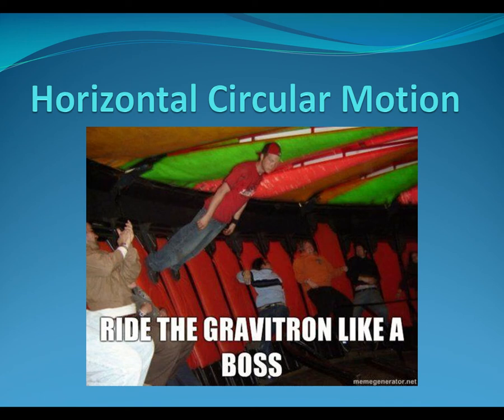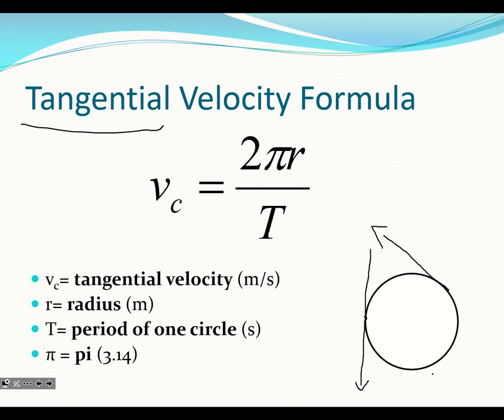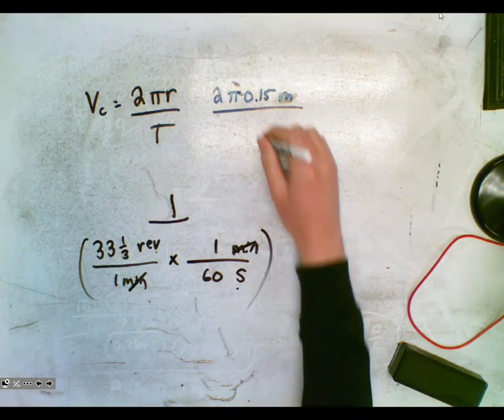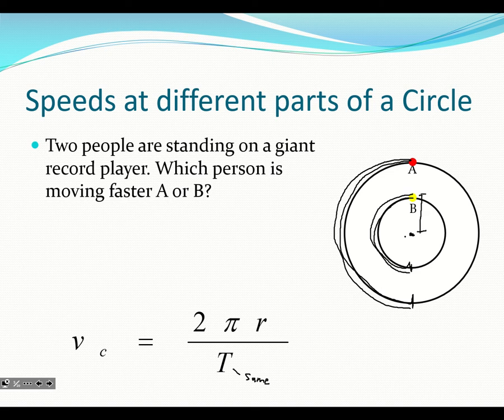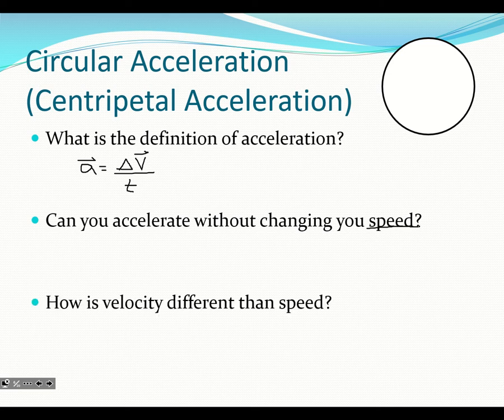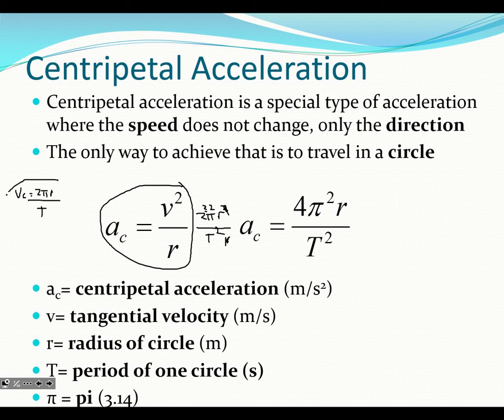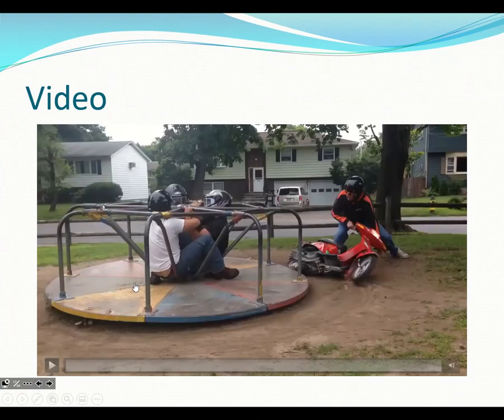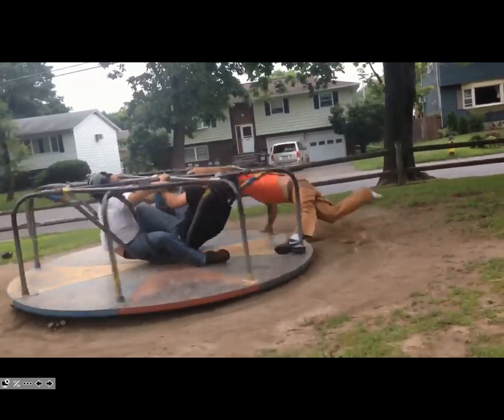1 Horizontal Circular Motion